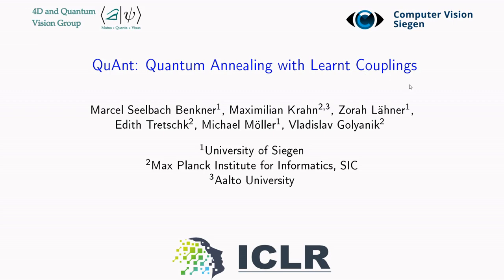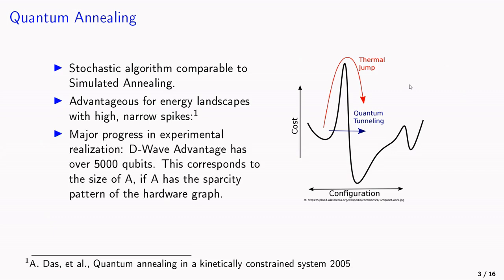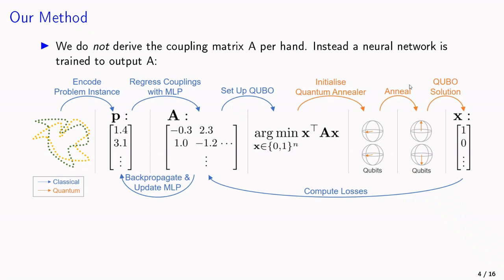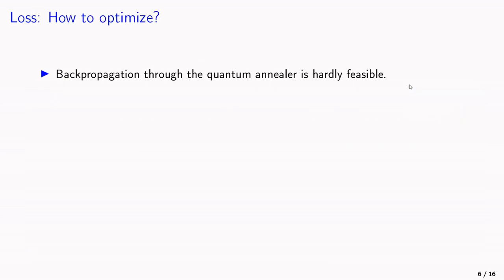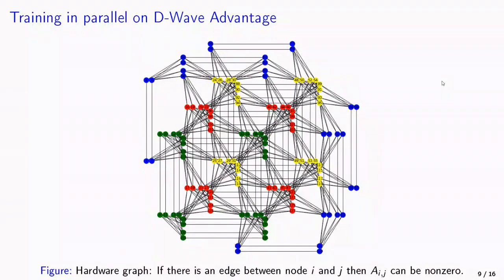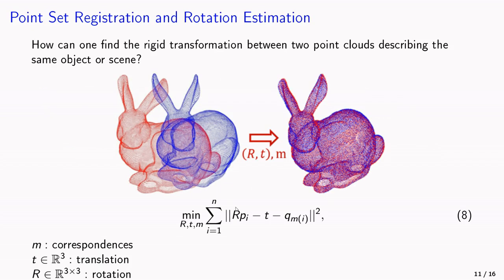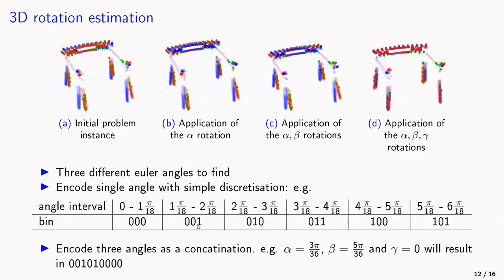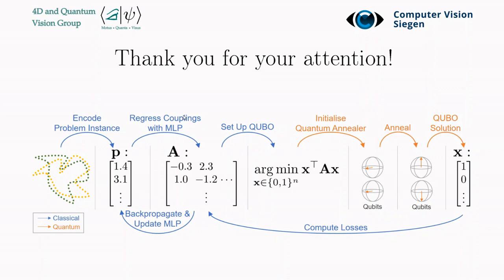[ICLR 2023 Oral] QuAnt: Quantum Annealing with Learnt Couplings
QuAnt: Quantum Annealing with Learnt Couplings. M. Seelbach Benkner, M. Krahn, E. Tretschk, Z. Lähner, M. Moeller and V. Golyanik. In International Conference on Learning Representations (ICLR), 2023.

Speaker: Marcel Seelbach

Abstract: Modern quantum annealers can find high-quality solutions to combinatorial optimisation objectives given as quadratic unconstrained binary optimisation (QUBO) problems. Unfortunately, obtaining suitable QUBO forms in computer vision remains challenging and currently requires problem-specific analytical derivations. Moreover, such explicit formulations impose tangible constraints on solution encodings. In stark contrast to prior work, this paper proposes to learn QUBO forms from data through gradient backpropagation instead of deriving them. As a result, the solution encodings can be chosen flexibly and compactly. Furthermore, our methodology is general and virtually independent of the specifics of the target problem type. We demonstrate the advantages of learnt QUBOs on the diverse problem types of graph matching, 2D point cloud alignment and 3D rotation estimation. Our results are competitive with the previous quantum state of the art while requiring much fewer logical and physical qubits, enabling our method to scale to larger problems.

0:00 Introduction (Quantum Annealing)
1:54 Related Work
2:21 The QuAnt Approach
3:13 Losses and Optimization
4:47 Experimental Results (Graph Matching)
7:08 Experimental Results (Point Set Registration)
8:33 Evaluation on D-Wave
9:05 Summary